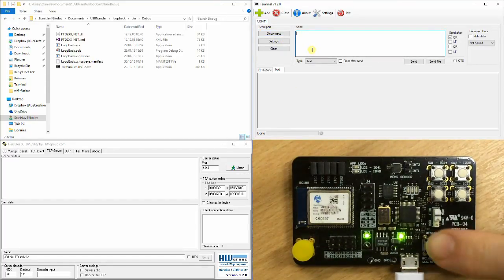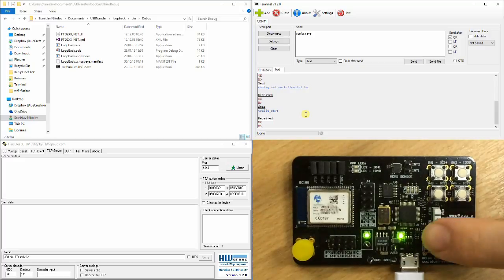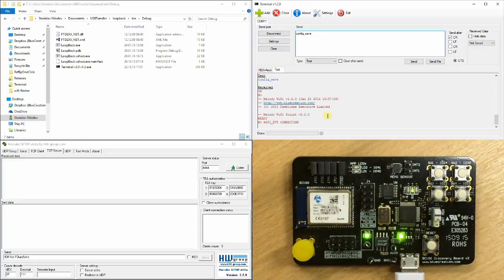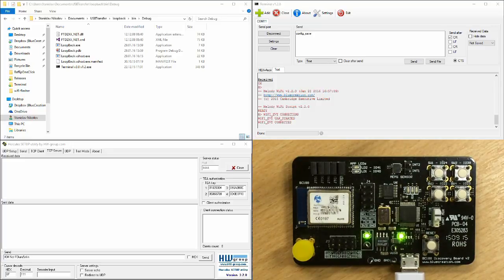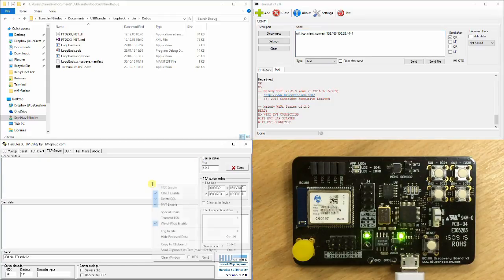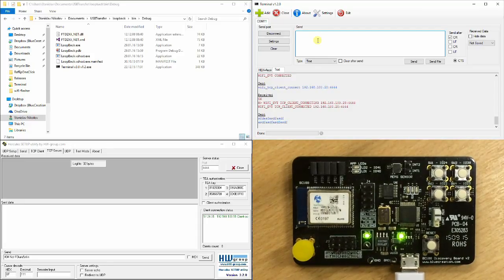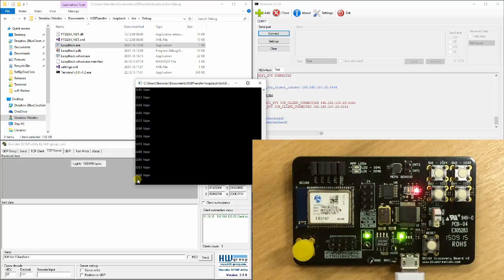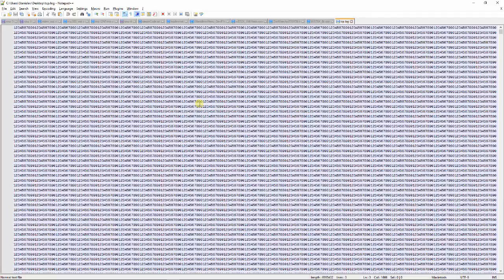BC188: UART over TCP Transparent Throughput Demo